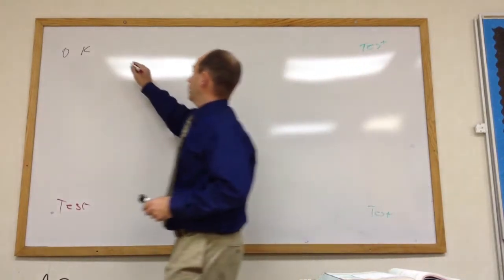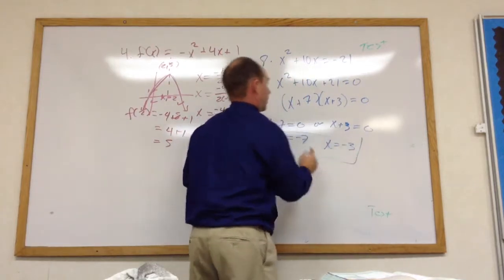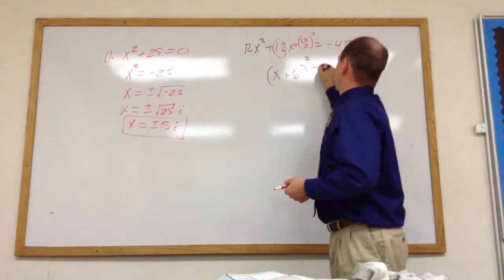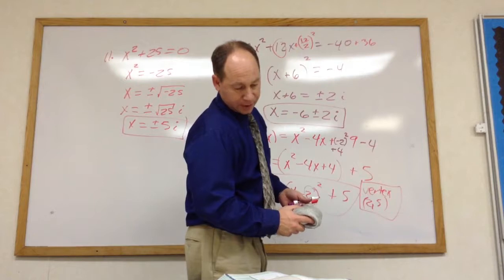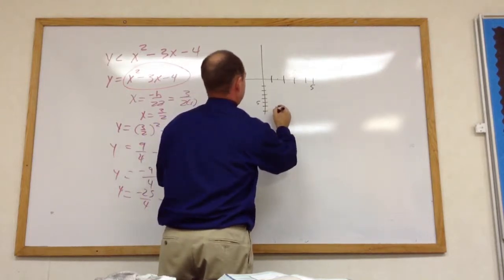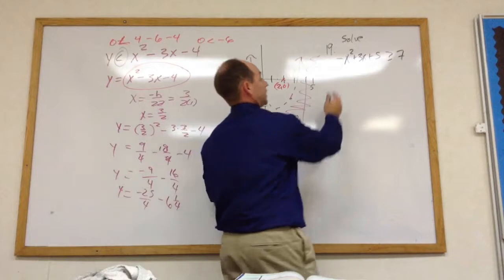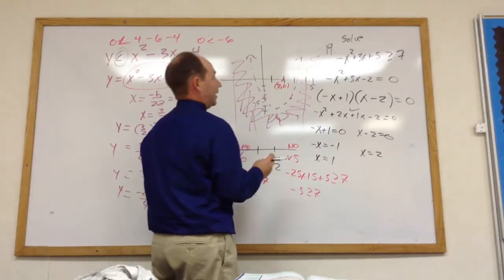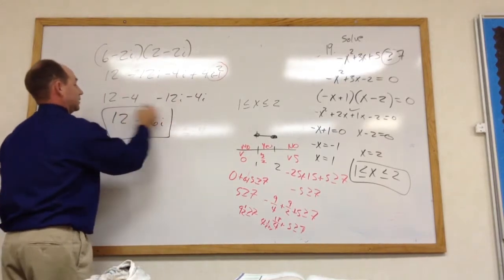Alg 2 Day 18 p 140 selected review problems